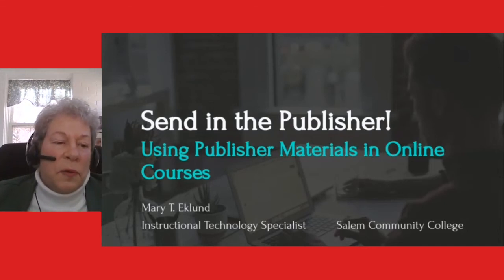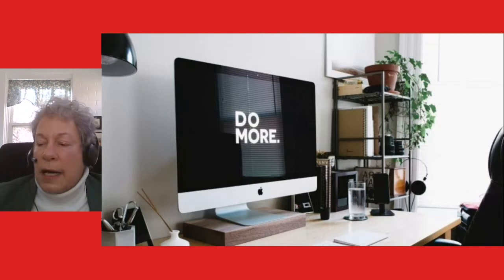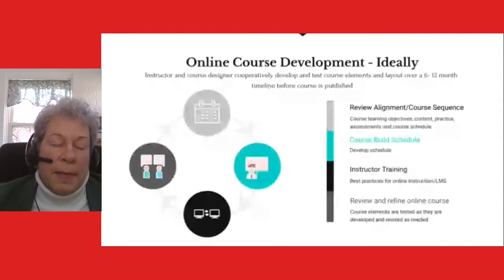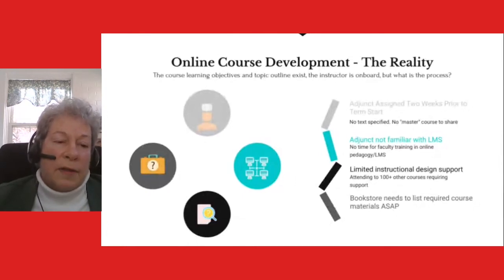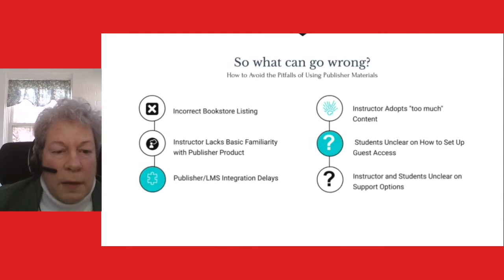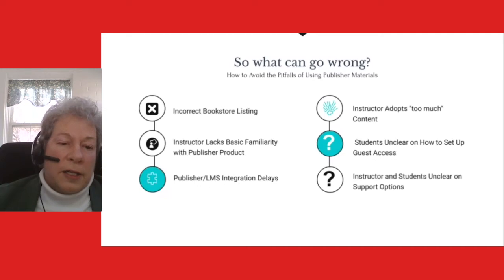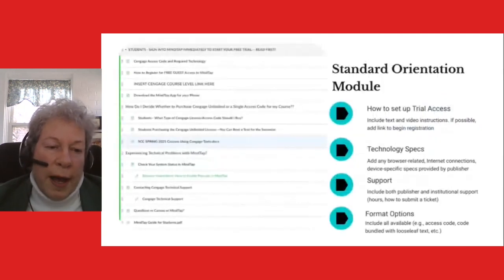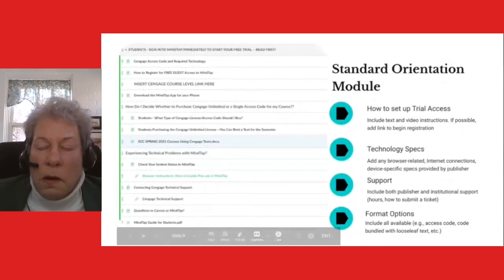Send in the Publisher! Using Publisher-created Materials in Online Courses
The use and integration of publisher-created materials in online courses, generally available as part of an ebook adopted by a professor, is a common practice in higher education today. While some may object that the development of an online course should proceed with the subject matter expert working with an instructional designer along a generous timeline (e.g., 3-6 months minimum), instructors had to move quickly online last spring.

Publisher-generated materials are professionally developed and their adoption can speed up online course development, particularly when time and money are short. For example, when courses must be ready within weeks or funds are not available to pay faculty to develop a master course (using OER materials, for example) that can then be shared with other instructors.

Successful adoption and integration of these materials within an LMS can be challenging. In this presentation Mary Eklund will discuss the process developed at Salem Community College to support instructors in identifying and integrating these with an LMS (in our case, Canvas). In addition, she will discuss some best practices for supporting students using these materials in an online course.

Presenter(s)

Mary Eklund / Instructional Technology Specialist

Instructional Technology Specialist, Salem Community College, Jan 2015 - Present. IEEE eLearning Library Developer, 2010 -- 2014. M.S., Instructional Technology Management, LaSalle University 2010 Since 2015 I have worked as the Canvas LMS administrator and instructional designer at Salem Community College, New Jersey smallest community college. My responsibilities include supporting faculty and student use of Canvas and assisting full time and adjunct faculty in setting up their courses and integrating materials (e.g., OER, publisher-created materials, ebooks).